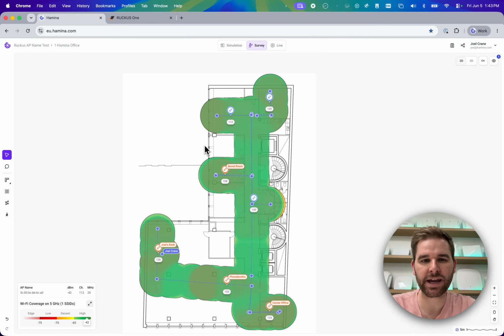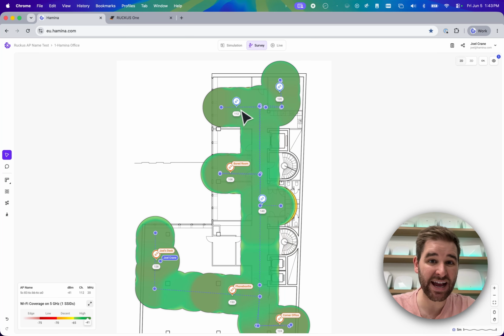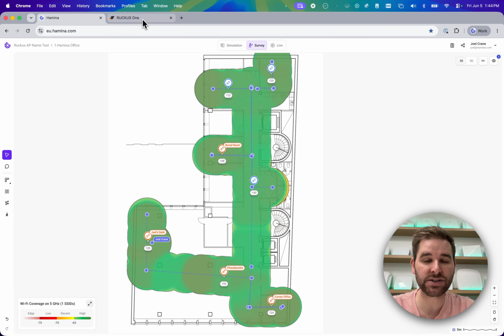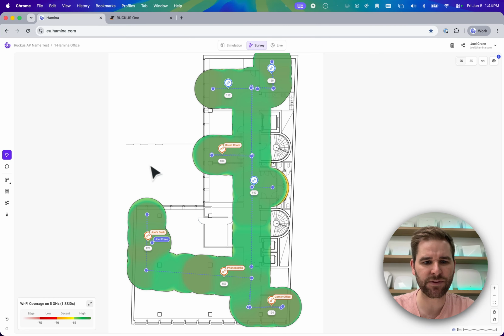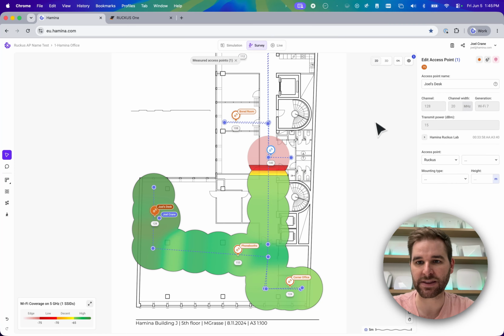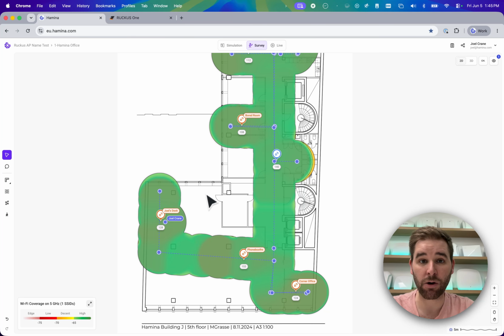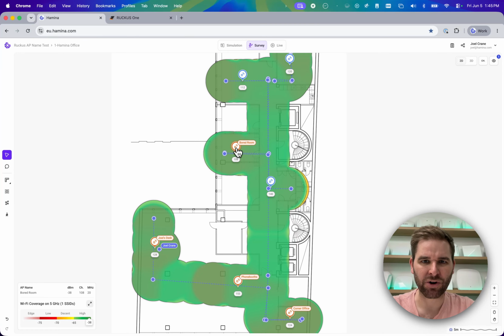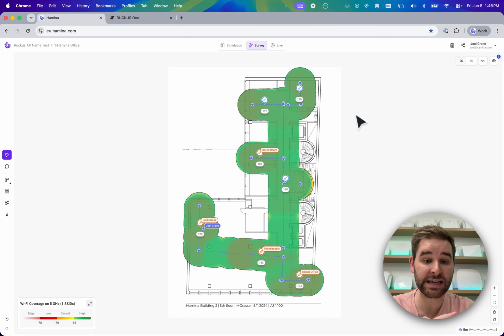Hamina Tutorial: Adding AP Names to a Site Survey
Did you just finish a site survey, and realize that you didn't have AP names enabled in your infrastructure? Oh no! Well, good news - you can enable AP names in your infrastructure, and then add a few point surveys to the site to get names added to everything. This video shows what that looks like.